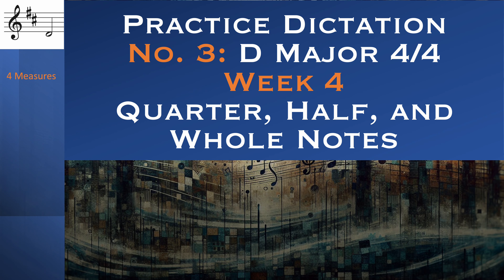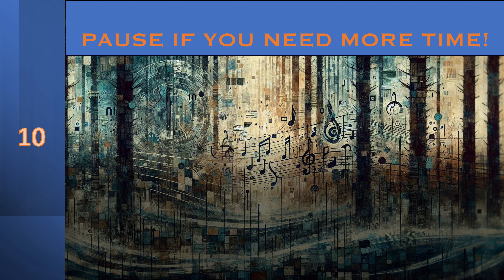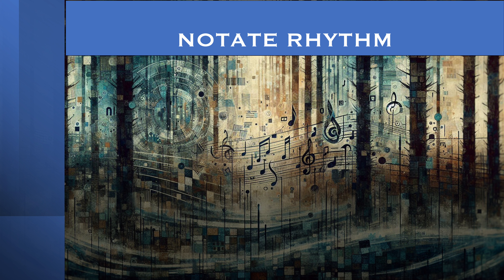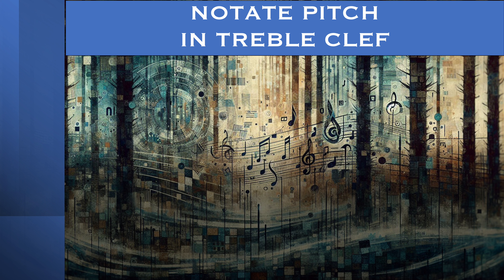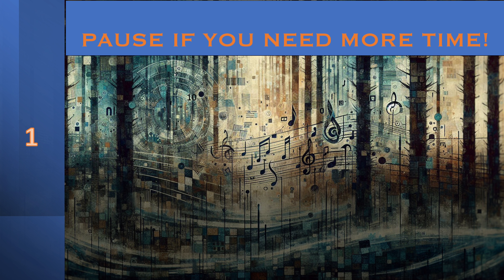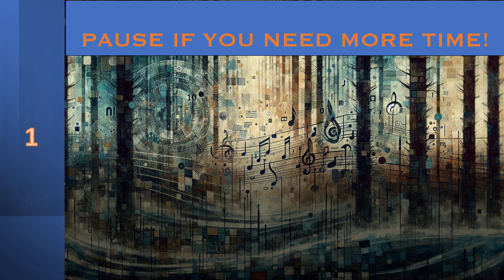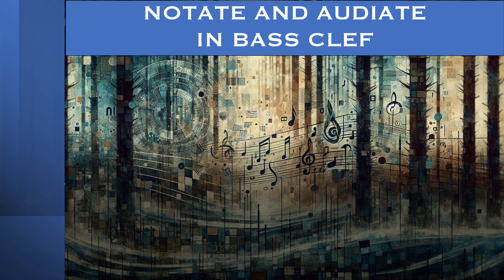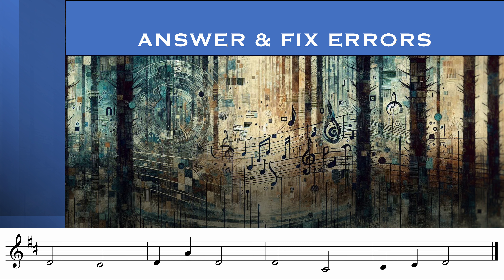Dictation 4.3: D Major (Quarter, Half, Whole Notes)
🎶Helping You Write Better Music🎶

🏕️Camp Rules:🏕️

1) Don’t stake your tent on concrete
2) Leave the site cleaner than you found it

COURSES

Visit UreMusic.com for In-Progress Courses!

RESOURCES

📚 Amazon Books